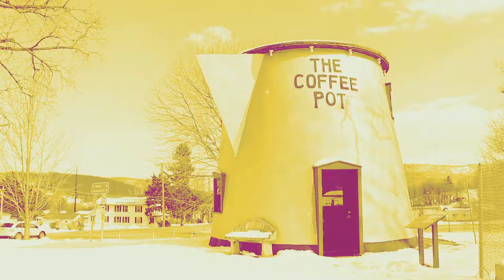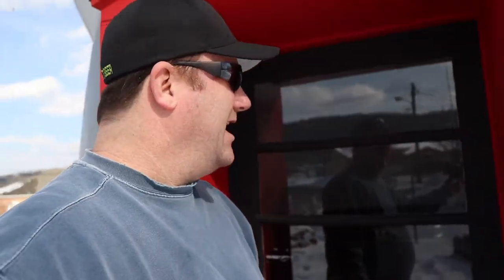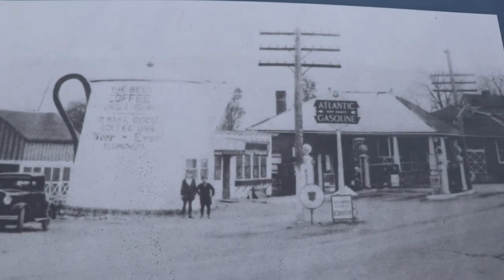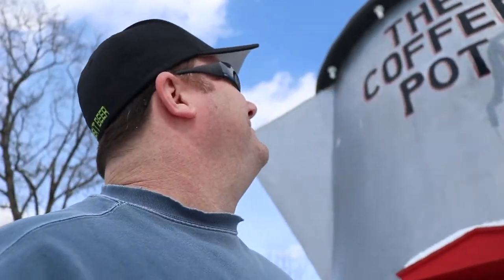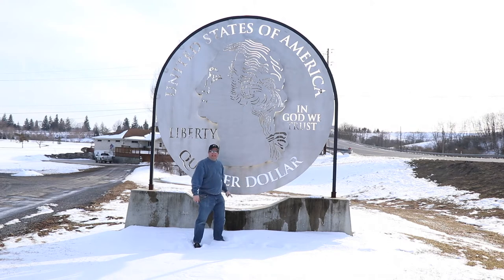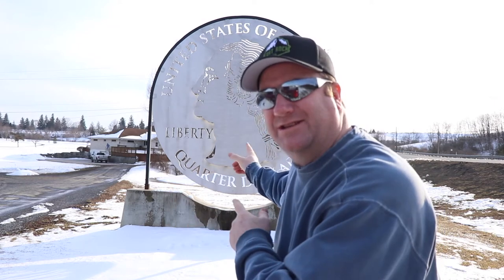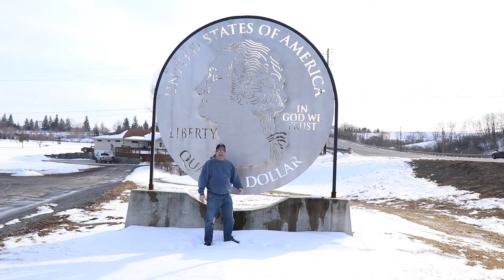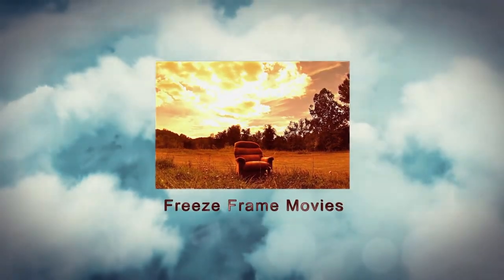Coffee Break - Vlog 114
Lets find the coffee pot for this big break! Journey to Bedford, Pennsylvania to find the biggest coffee pot and then some! Anyone find me the biggest coffee mug, let me know?

Thanks to Bedford Moose Lodge 480!

Shot with Canon 80D Camera